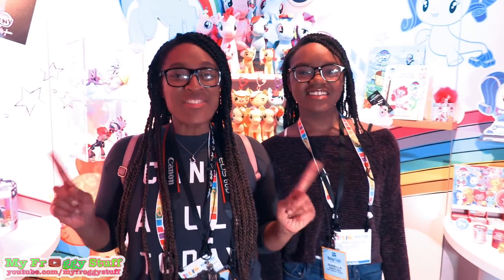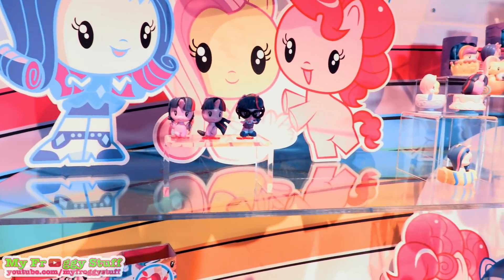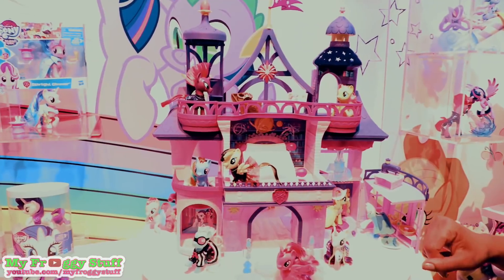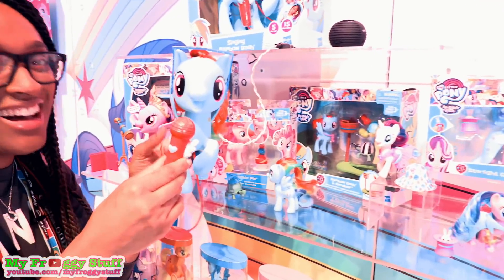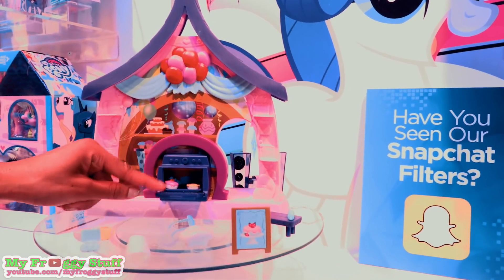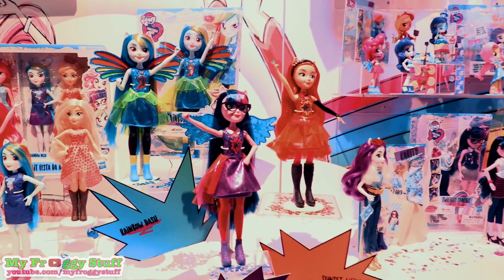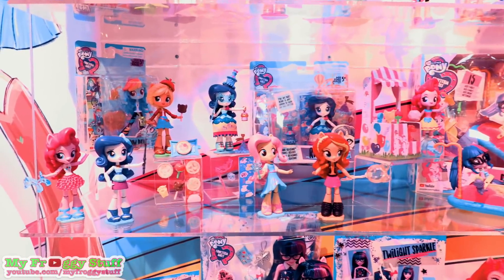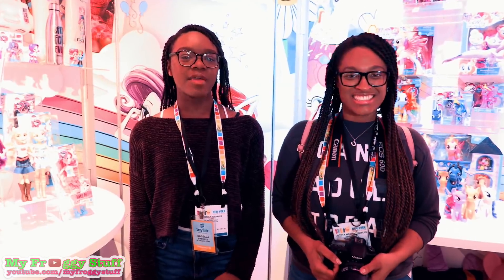Toy Fair 2018: MY LITTLE PONY | ALL NEW Vinyl Figures | SWAG | Mini Figures | Equestria Girls & More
by request: MY LITTLE PONY! FIRST LOOK from Toy Fair 2018! ... ALL NEW Vinyl Figures | New Mini Figures | New Swag | Equestria Girls | Accessories and Much Much More from Hasbro!!!